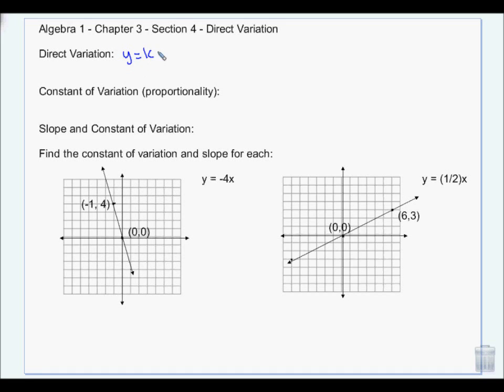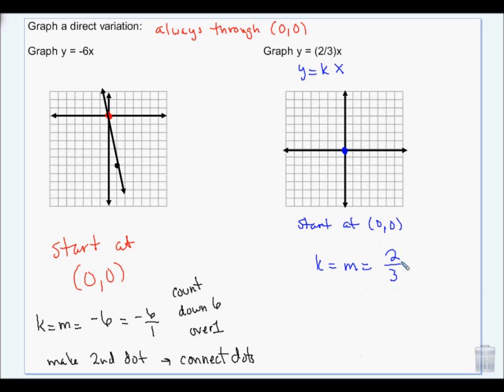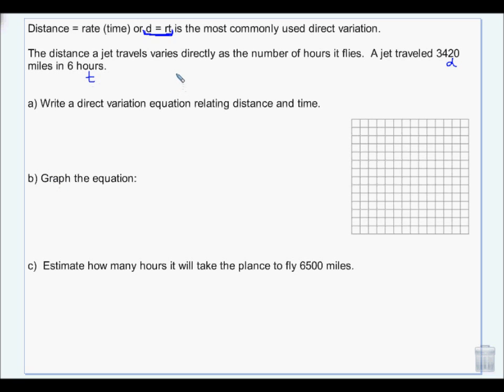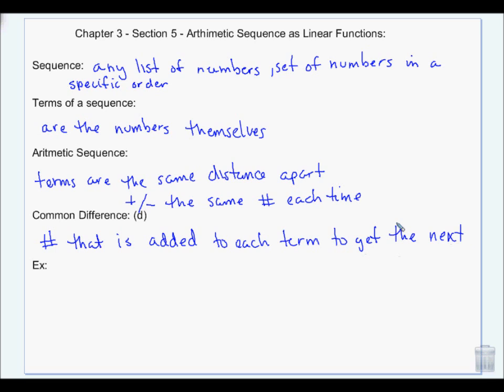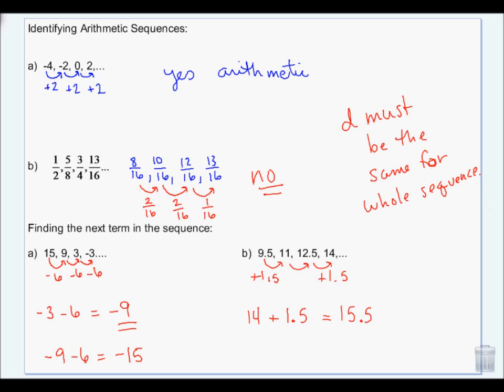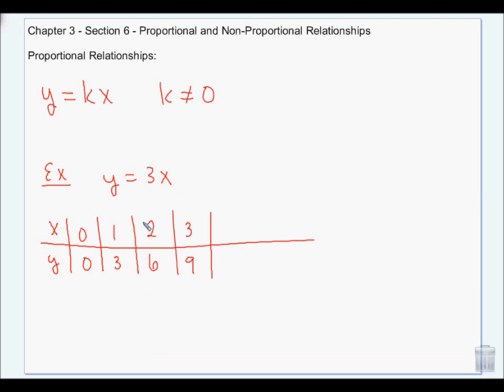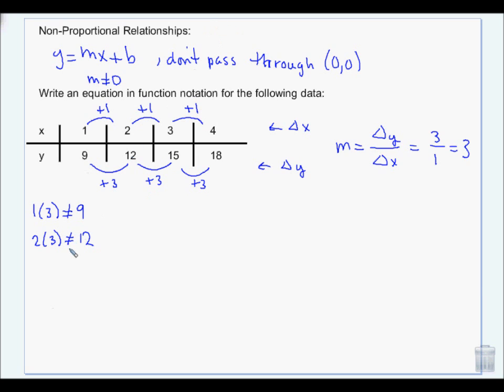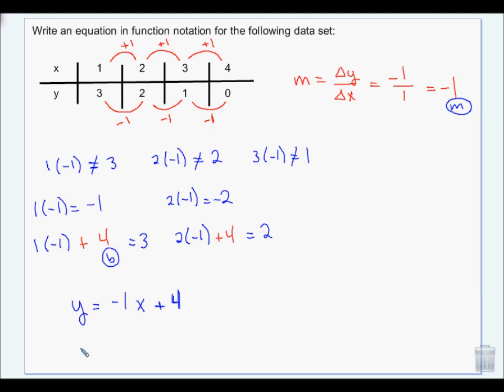Direct variation and aritmetic sequences.wmv